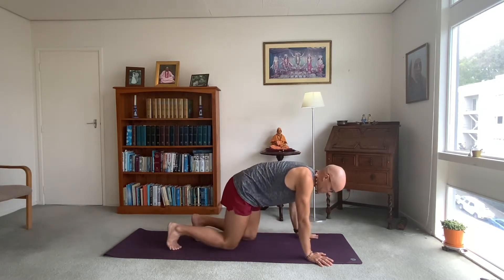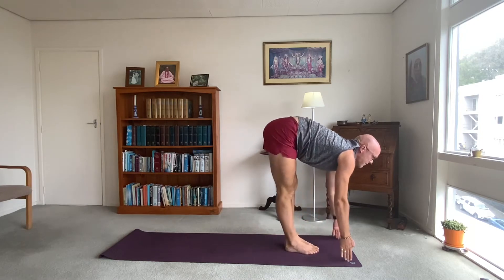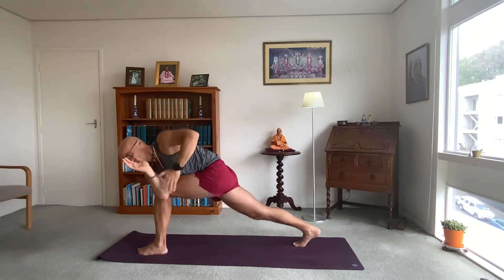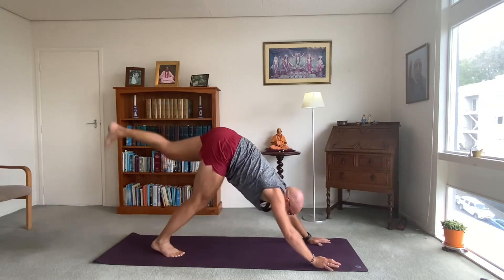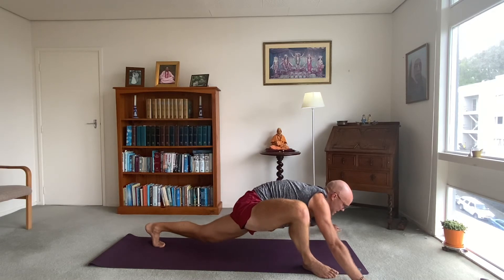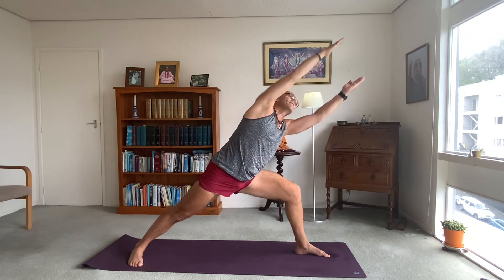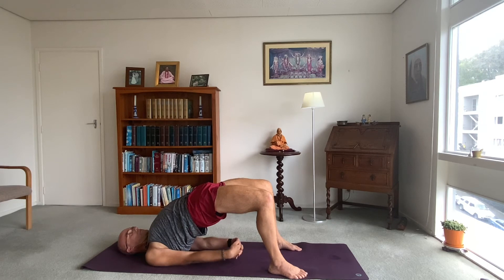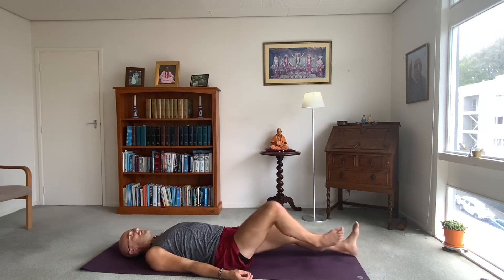Dragon flows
Generate some heat with the dragon flows

In this video we move through some lunges and dragons.  It really heats it up with the strong active yoga